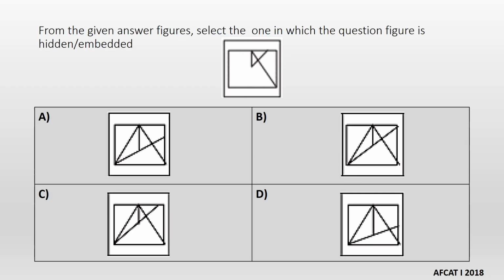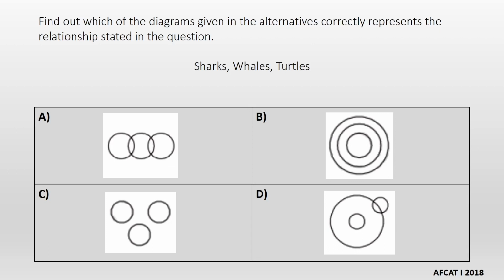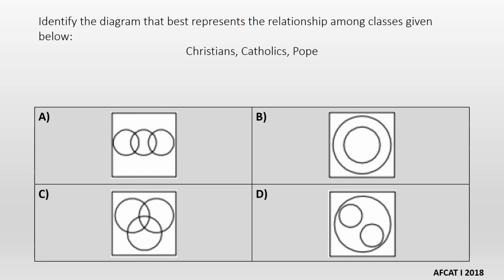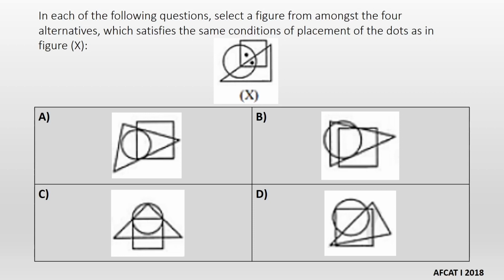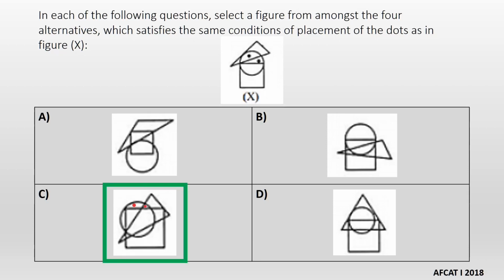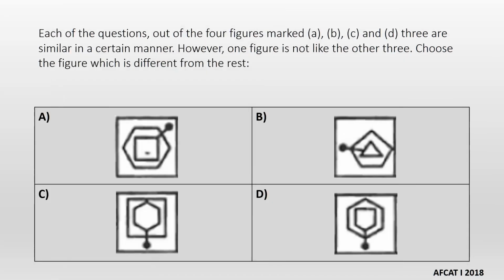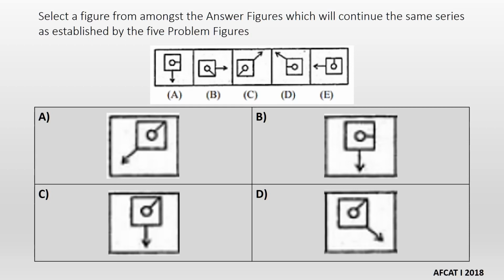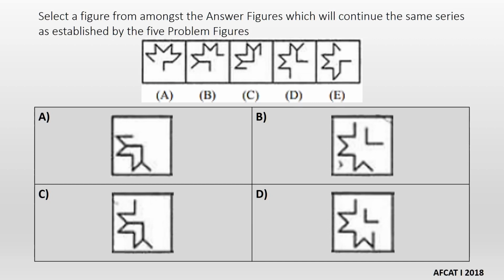AFCAT previous year reasoning questions practice - Part 1 (also for OIR practice )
In this series of videos we will solve all the Reasoning and military aptitude questions that appeared in previous year AFCAT exams.

Its one of the easiest part of AFCAT exam so should be practiced accordingly.